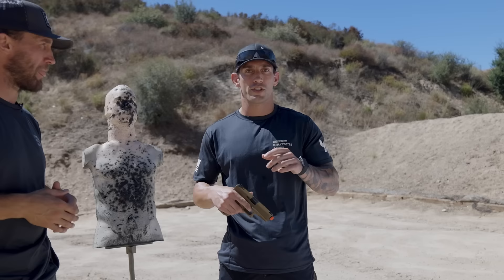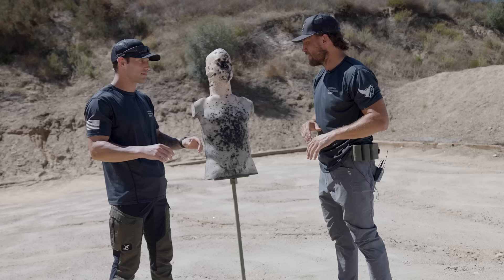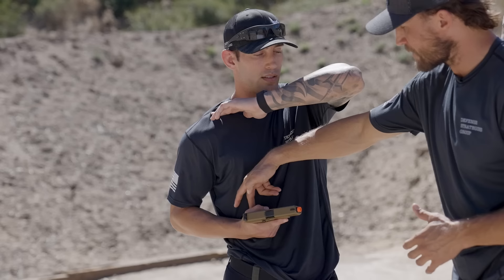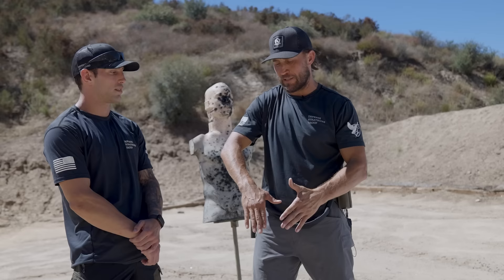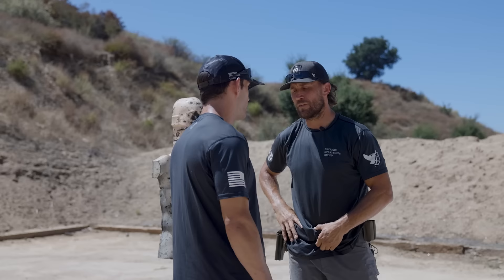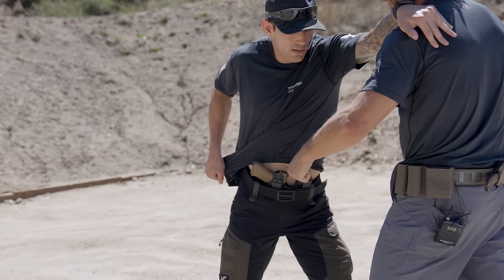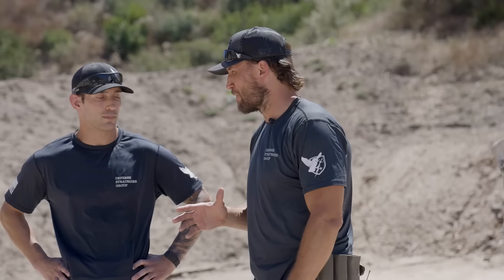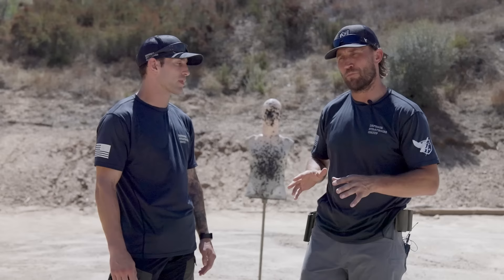Navy SEAL Weighs In: Don't Do THIS When Drawing Your Gun...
00:00 Mike O'Dowd and Zack Ferguson from Defense Strategies Group.
01:19 Using airsoft guns for firearms training.
02:39 Techniques for drawing in close quarters.
04:37 Live-fire demo.
06:24 Three techniques to create space.
08:58 Real-world considerations.
11:00 Best ammo for concealed carry?